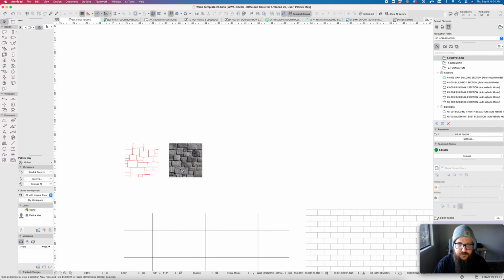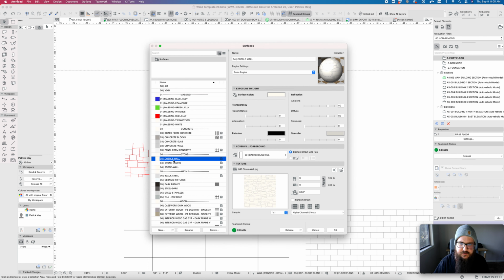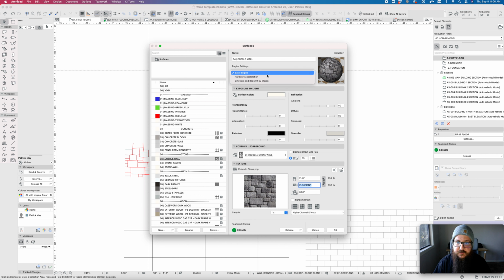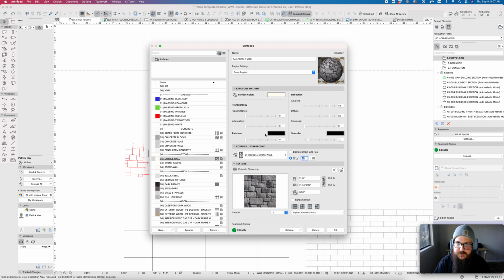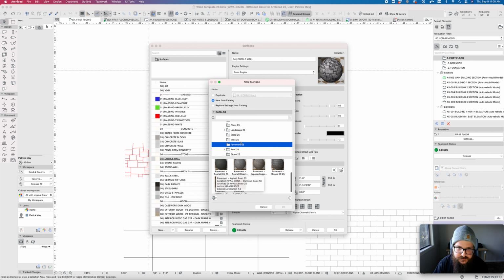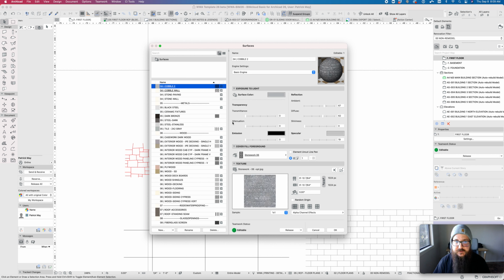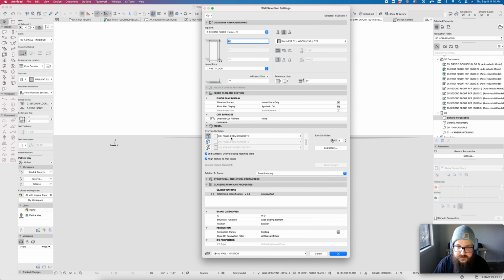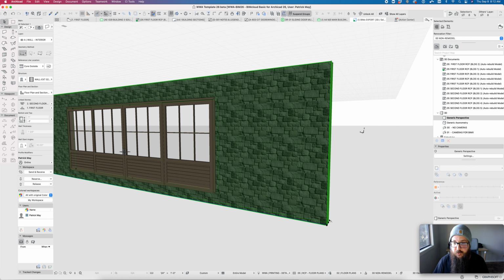Part 4 Surfaces